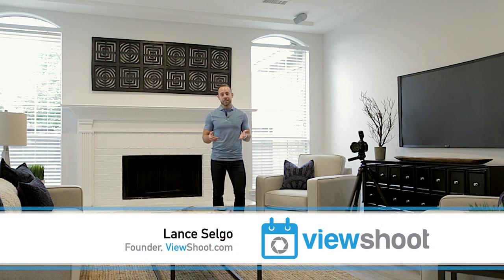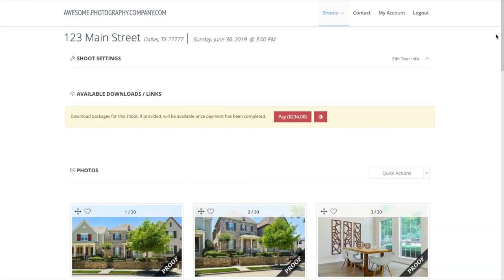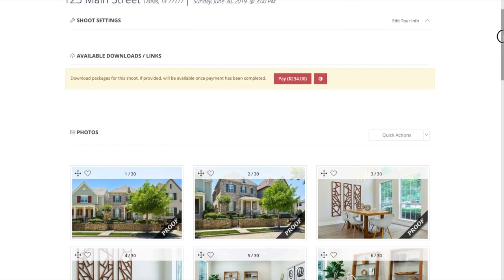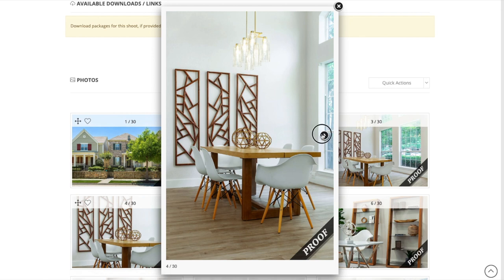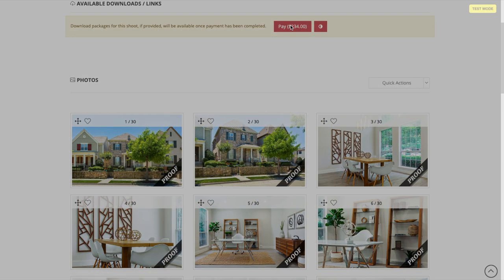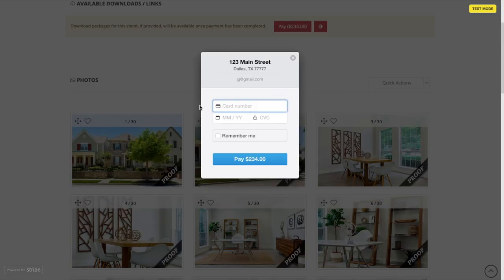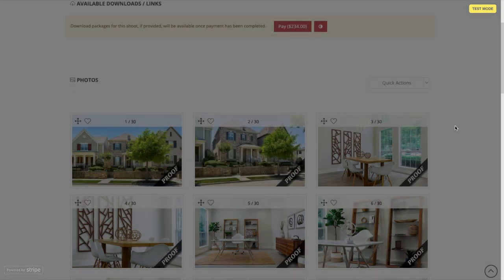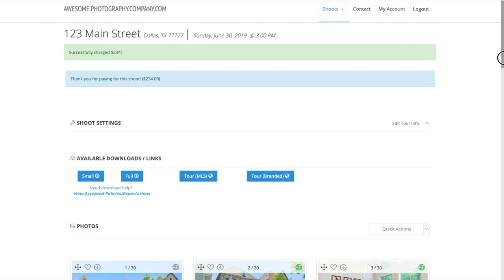View Shoot Real Estate Photography Client Management System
View Shoot is a client management solution for all things real estate photography.

It saves you time and money by handling payment processing, zip-file photo packaging, photo delivery, virtual tour links, email notifications and more.